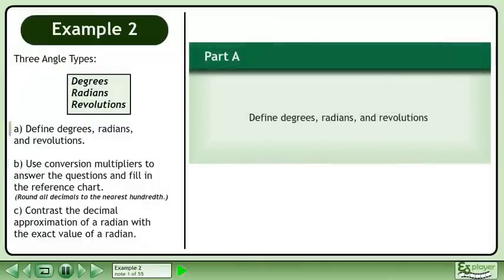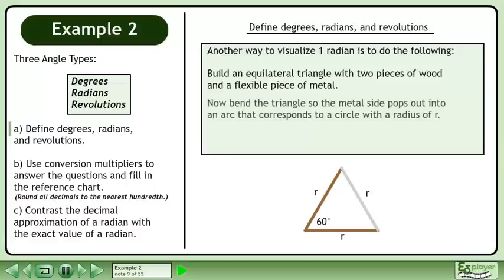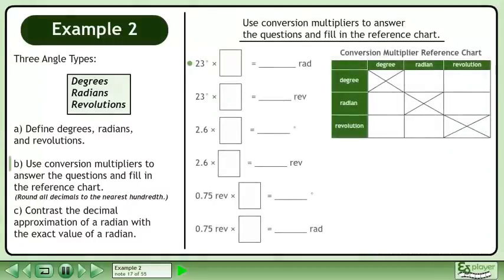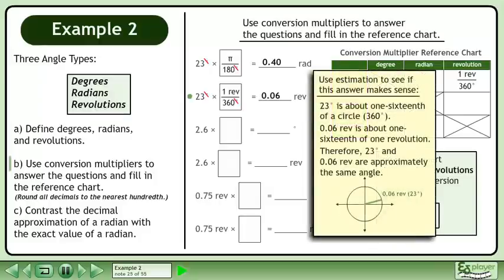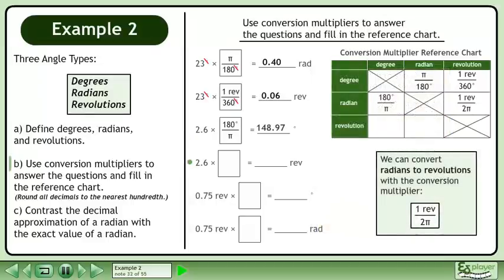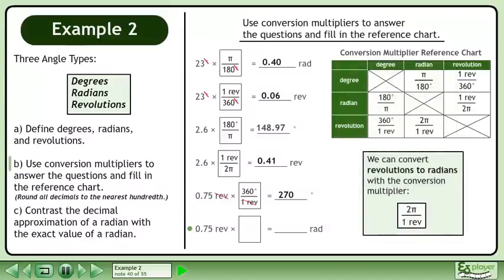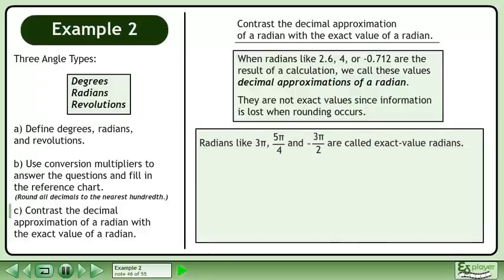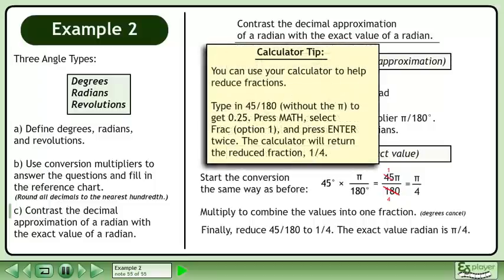Degrees And Radians - Example 2